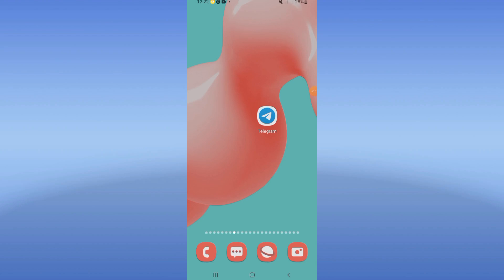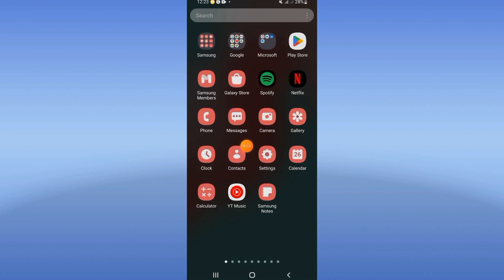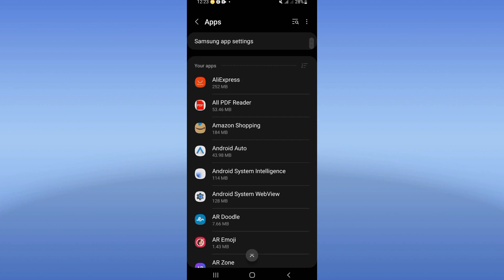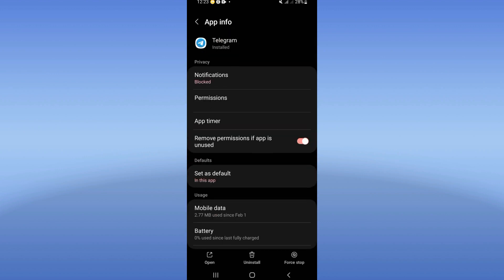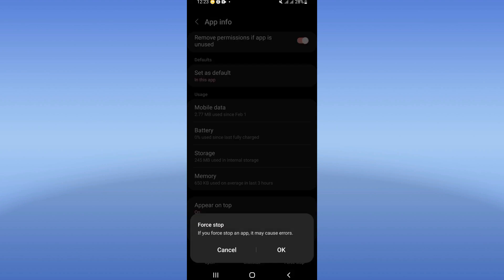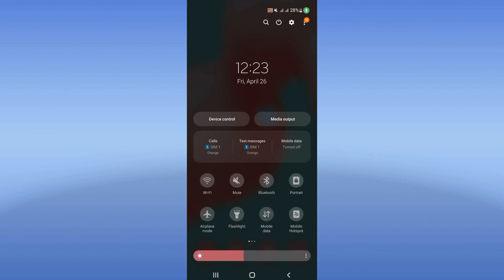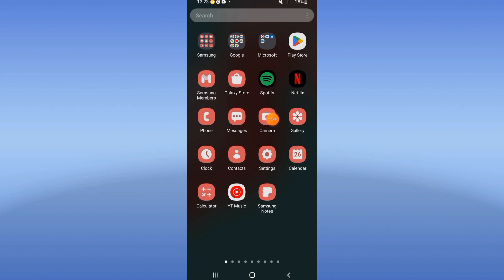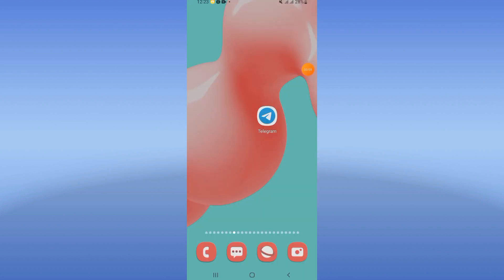How To Fix Telegram App OTP Problem